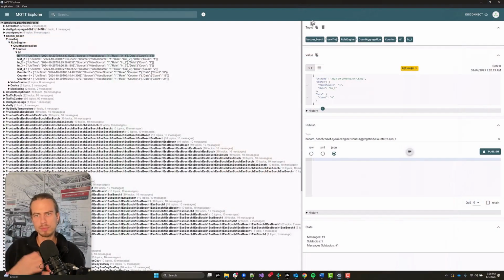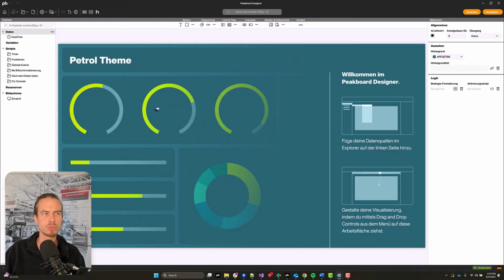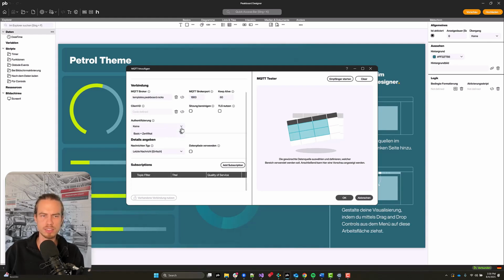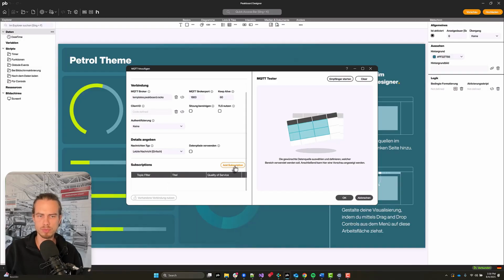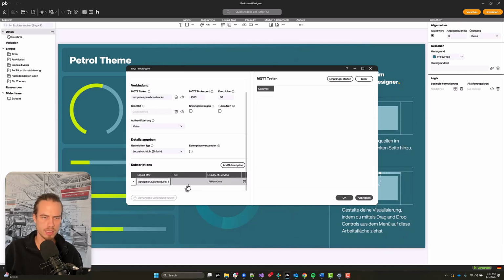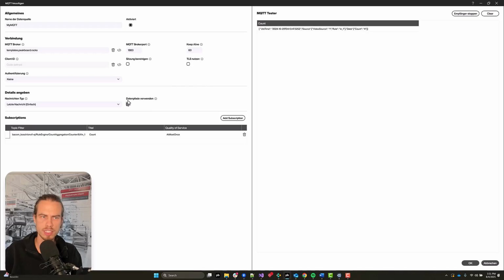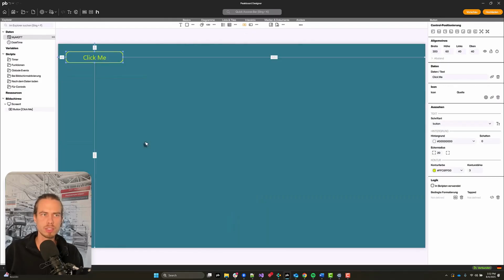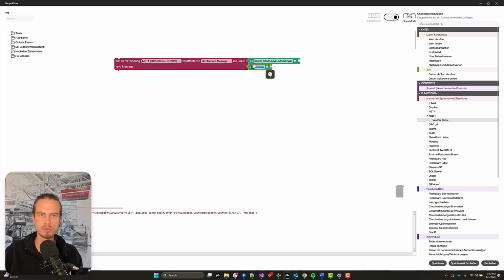Set up and use MQTT data sources in Peakboard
In this video, we explain what MQTT is and how you can use it in your Peakboard applications. We show you step by step how to integrate MQTT data into Peakboard - from setting up your MQTT data source to sending and receiving data.

Learn how you can use Peakboard and MQTT to visualize and automatically process real-time data without writing a single line of code.

👉 Click here for the Template:
👉 Helpsite:

Get started!